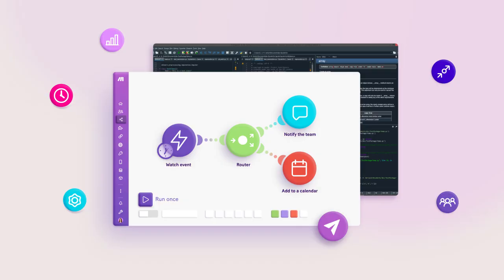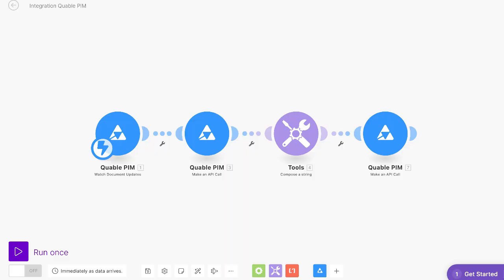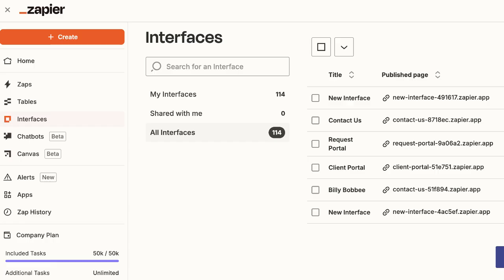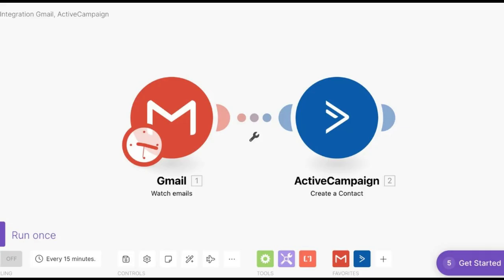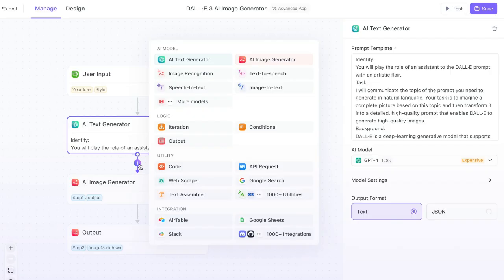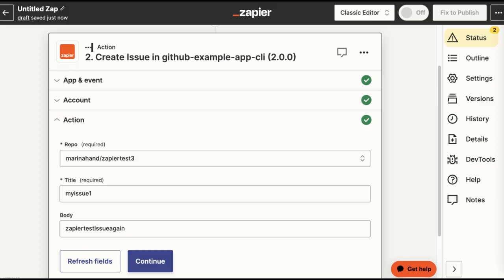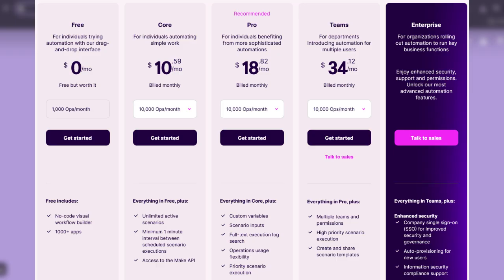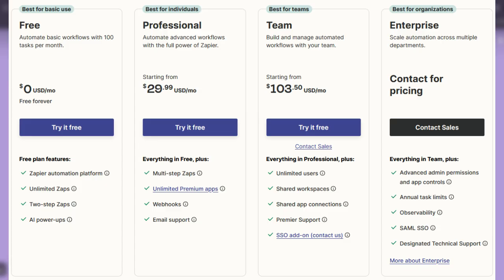NEW*Zapier vs Make for Creators: Which Automation Tool Should You Use?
Zapier vs Make for creators is what this video will break down step by step. You’ll learn how each automation tool works, which platforms they integrate with, and which one is better for streamlining tasks and workflows. By the end, you’ll know which tool fits your creative process best.

In 2025, finding the right tools for content creation is key, and this video helps compare automation solutions. Discover which is the best for workflow automation and social media automation to improve productivity. See if marketing automation or ai automation is the right fit.